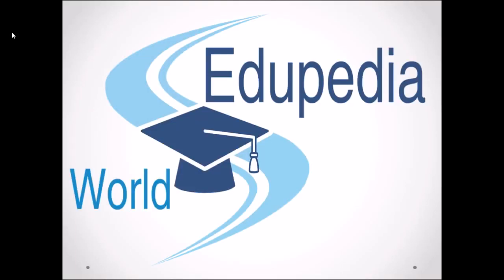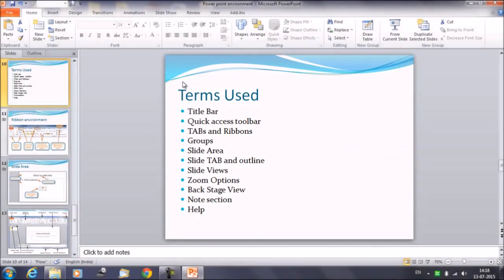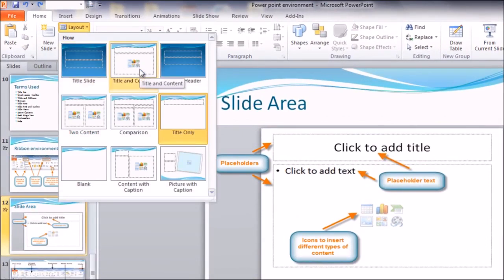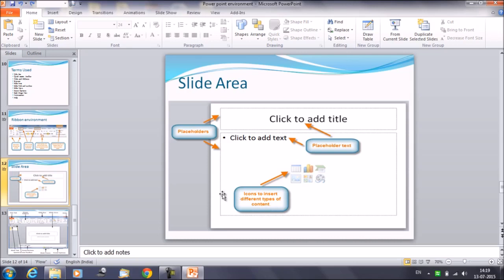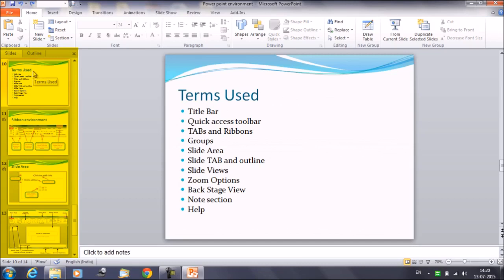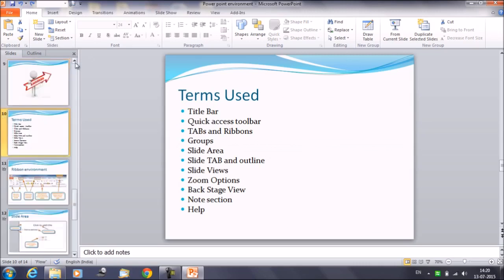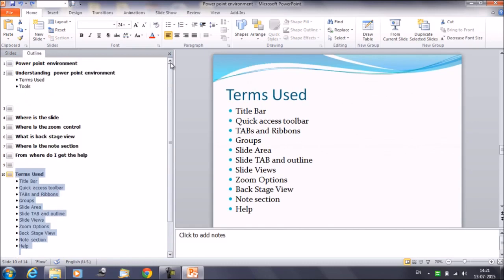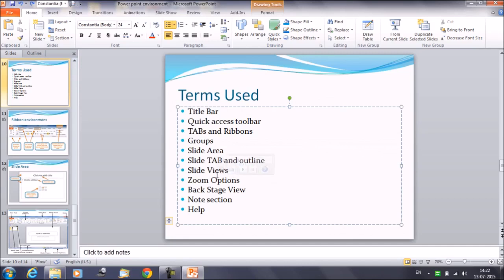Powerpoint : Environment | Slide Area, Slide Tab and Outline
Microsoft Powerpoint : Environment | Slide Area, Slide Tab and Outline

Slide Area : The Slide area includes:

The actual slide
The slide workspace (blank area surrounding the slide)
The scrollbars that let you navigate to other slides (or the same slide when you zoom the view to a larger percentage) (0:10 - 1:54)

The Slide Show Tab

The next tab in the Ribbon is the Slide Show tab. This contains tools that control how the slide show is presented. (1:55 - 3:15)

Outline Tab : Microsoft PowerPoint allows you to see a complete overview of your slide show presentation using the Outline feature. This lets you preview how the content flows between your slides as well as edit slide information. You can open the Outline from a tab on the navigation panel, which appears next to your slides by default. If you accidentally close the navigation panel, you won’t be able to view the slide show Outline tab until you restore the panel’s display. (3:16 - 4:20)